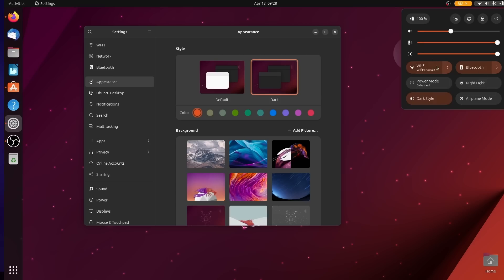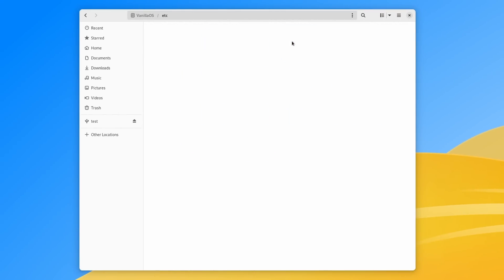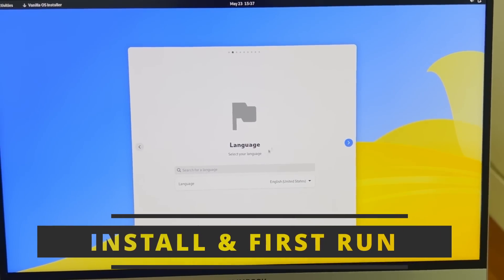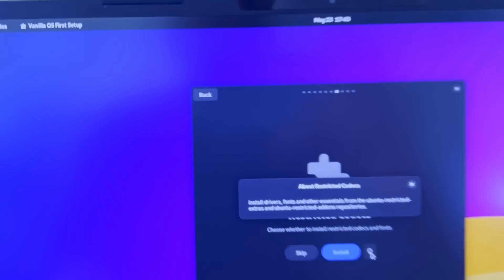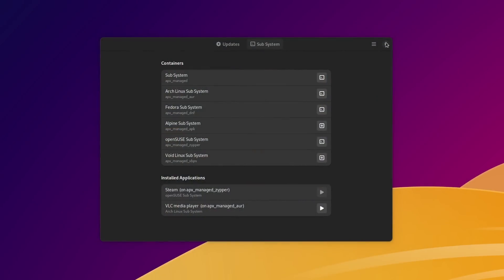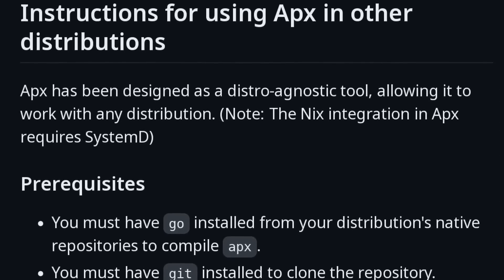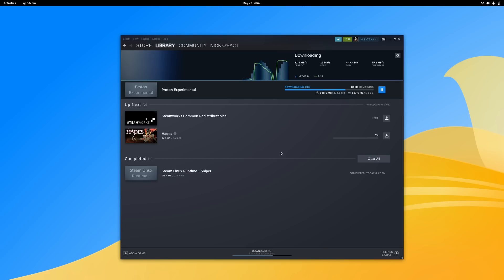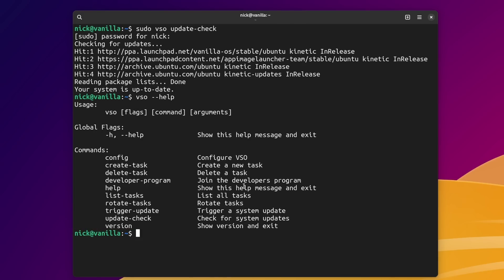The END of DISTRO HOPPING? All Linux distros in one single system with VanillaOS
Try out Kasm Workspaces to stream desktops, OSes & apps to your browser

Or you can use KasmVNC, the best open source remote desktop solution on Linux

00:00 Intro
00:28 Sponsor
01:14 What makes VanillaOS special?
03:18  Install and First Run: user friendly to the max
05:27 What are containers?
06:38 How do you install software?
10:30 How are updates applied??
11:37 Issues with VanillaOS
13:13 Is it the end of distro hopping?
14:31 Sponsor: Get a PC that runs Linux perfectly
15:26 Support the channel

It's one of the very few Ubuntu based distributions that is immutable, and atomic.
Apart from that, VanillaOS uses GNOME, the most Vanilla GNOME they could ship on Ubuntu, and if you're looking for all the apps, you have access to containers that run other distros at native speeds, and give you access to all their packages.

The installer is something I had never seen before, it looks super good, just like a GNOME app, and will take you through the basic steps, and it even has a nice legible GUI to set up your disk layout.

After installing and rebooting, you're right into your user session, and you can pick between dark and light mode, if you want to enable support for Flatpak and AppImages, you also get to pick the apps you want to install: you have 3 sets of apps, the core ones, Office apps, and common utilities.

After that, you get the GNOME 43 desktop, which doesn't have any customization or extension.

Now the main point of VanillaOS is to offer the ability to run multiple distros on just one system, with distro containers, using Distrobox. And to manage that, you have the VanillaOS control center.

You can add an Arch subsystem to get access to the AUR, a Fedora subsystem with DNF as the package manager, you get an OpenSUSE container, plus a VOid Linux one, and one for Alpine. Or you can create your own with any other distro you want.

APX is VanillaOS all in one package manager. It lets you install applications for any source that you have access to, including all your distro containers.

The syntax is pretty easy: you just type apx install, followed by the package manager that will perform the actual install, and the package name.

For example, if I wanted to install davinci Resolve from the AUR, I could type:

apx install --aur davinci-resolve

And APX will automatically start my Arch container, and use the arch package manager to install Davinci Resolve from the AUR.

And on top of that, apps installed this way will still show up in your GNOME overview and app grid, just like if they were installed on the base system itself.

And, if you absolutely need to install something to the base system, you can, there's a preinstalled tool called ABRoot, that lets you execute a command, like running apt, since the system is Ubuntu based.

Now for updates, Vanilla OS is not a rolling release, it has fixed releases that follow the Ubuntu release convention.

Flatpaks you installed through GNOME software or the command line will be updated through the same methods. System updates are handled by VSO, for Vanilla System Operator.

This does mean you'll need more disk space: at least 50 gigs to install the system, and the root partition you don't use. Containers and applications installed in them can be updated by running apx update in a terminal.

But there are issues: as I mentioned, if you need more software from multiple sources, then you need multiple containers. This takes up a lot of space. And if your container dies, so do all your installed applications, and related user data.

The second problem is the disk space usage of the main system: sure having 2 root partitions is great for stability, but it also consumes a LOT of disk space you'll never use.

I also noticed that apps installed from containers sometimes don't show up in the GNOME app grid, and you have to run an APX command to actually add them.